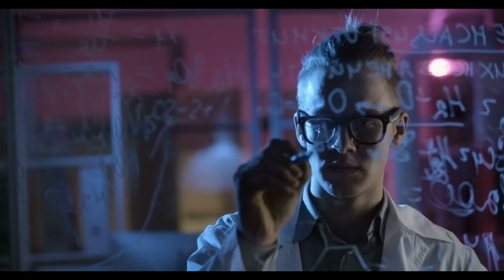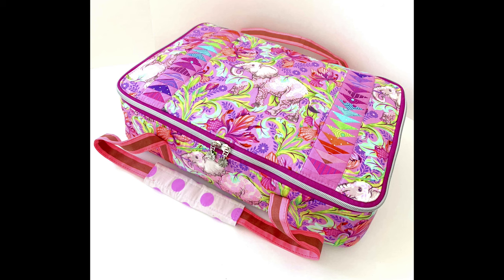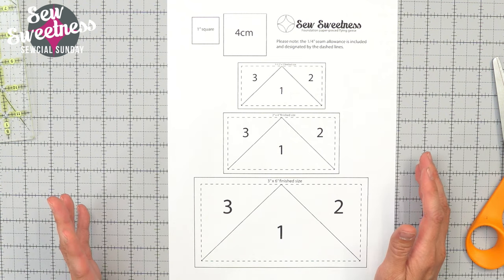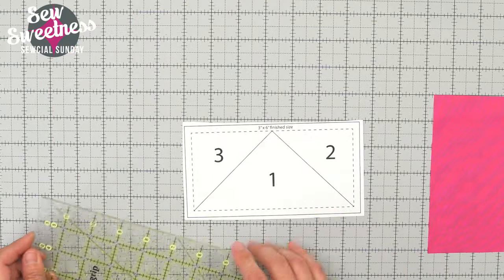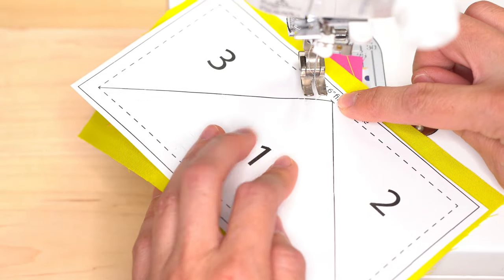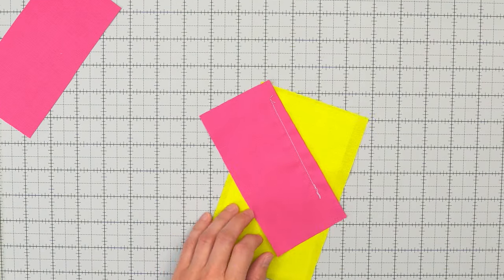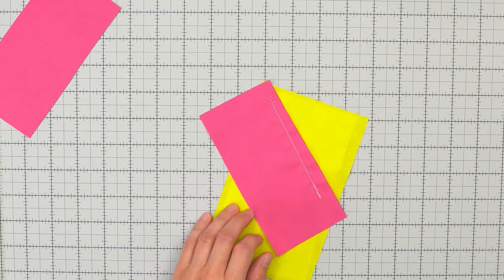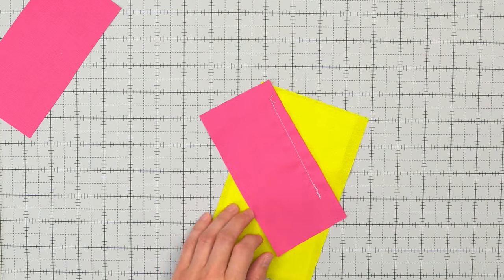How to Use Flying Geese in Your Bag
In this video, I will demonstrate how to use foundation paper piecing to make flying geese as a decorative element for your bag.